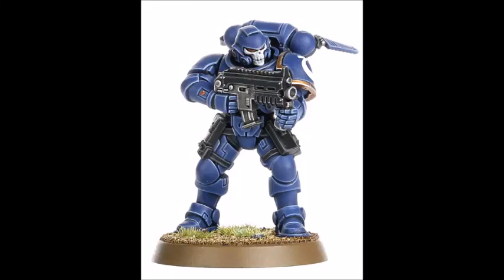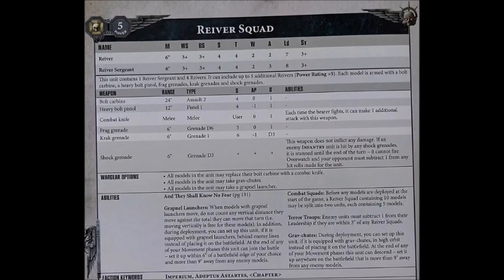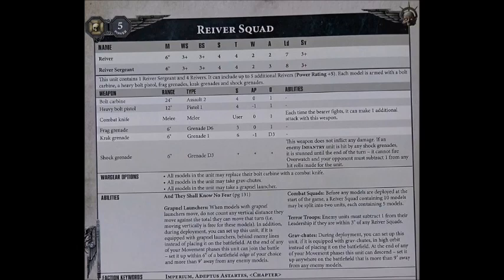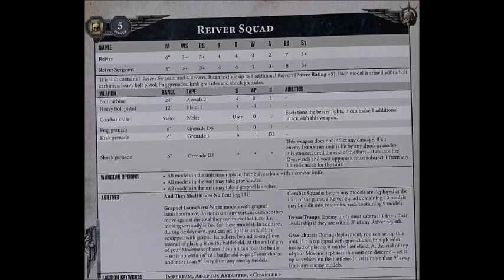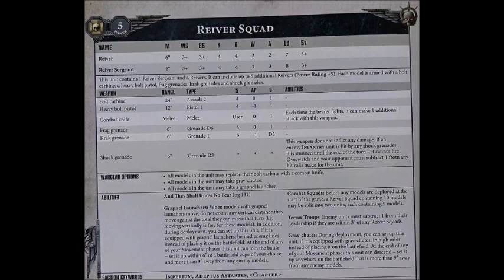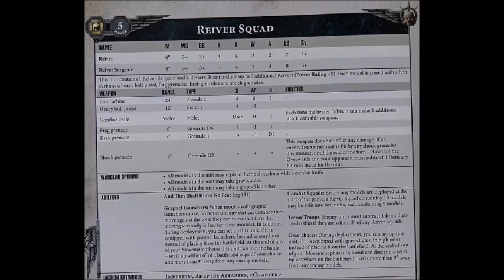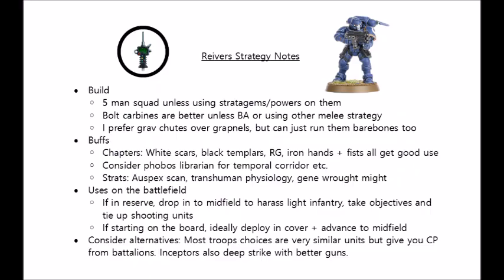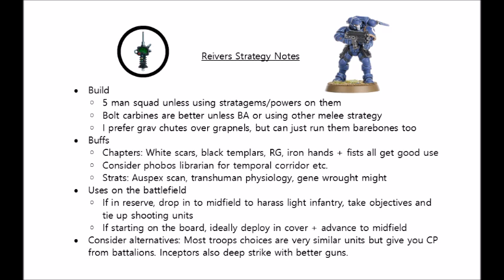Primaris Reivers: Rules, Review + Tactics - New Space Marine Codex Strategy Guide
The skull-masked primaris marines are here to make life more spooky for the enemy. They received a points drop in the new codex so lets see how they shape up!

Amazon in the USA – Buy a Reiver squad